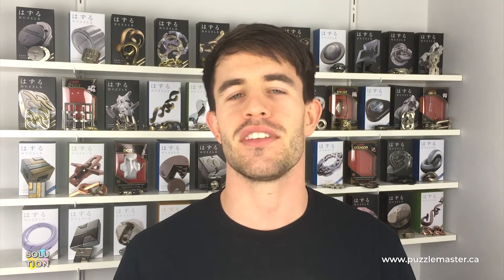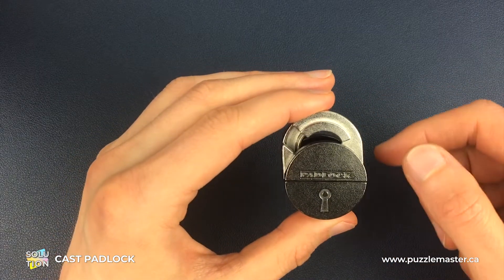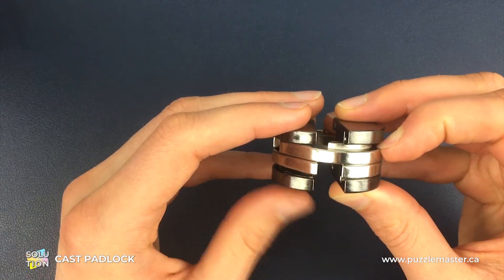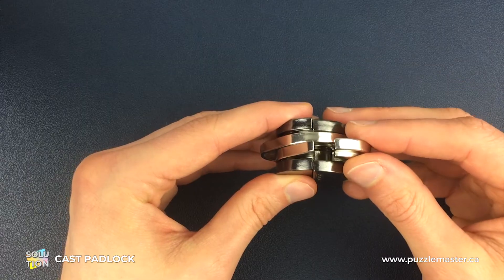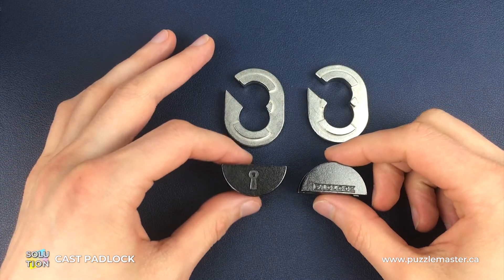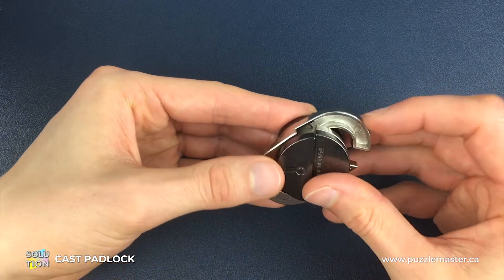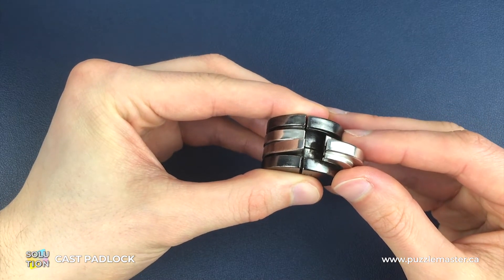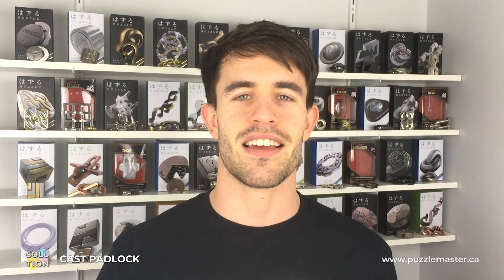Cast Padlock from Hanayama - Solution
A Cast Padlock like no other! This solution to a puzzle from Hanayama will have you falling apart.

The design is evocative of a sturdy padlock. Just pick it up and you’ll quickly gain an appreciation for the challenge that lies ahead - this puzzle will not open easily! The interior is comprised of two elliptical pieces, locked together tightly around the circular pieces and obstinately refusing to be released. But don’t give up! Repeatedly separate and then put them back together and prove you have what it takes to unlock this riddle.